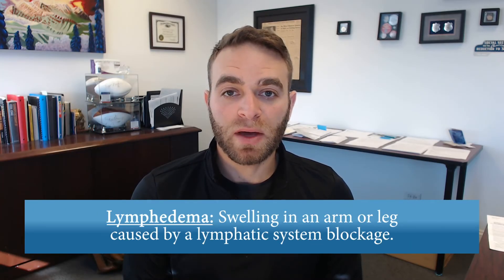Lymphedema and SSD Benefits | The Good Law Group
Lymphedema is a condition that causes swelling in one or more parts of the body, usually the arm(s) and/or leg(s). While it can be hereditary (primary lymphedema), it most commonly occurs as a side effect to cancer treatment or an infection of the lymph nodes (secondary lymphedema). But is it severe enough to qualify for Social Security Disability (SSD) benefits? Watch our video to learn more.

Learn more about all of the social security and disability legal services our firm offers

At the Good Law Group, our staff understands how difficult it can be to apply for SSD or SSI benefits. We work tirelessly to help you obtain all the necessary documentation, meet all related deadlines and complete your application in a manner that best demonstrates your need of and eligibility for disability benefits from the SSA.

While we offer you the experience and knowledge of a large firm, we provide you with the personal service you would expect from a small one. We take the time to listen to your story and understand your specific health conditions before offering our thoughtful advice on your eligibility and the potential benefits you may expect to receive.

Since no two cases are alike, we work hard to address your unique situation so that we can help you obtain the financial assistance you need from the Social Security Administration. With over 30 years of experience, we handle all levels of your SSD/SSI application including federal appeals.

The Good Law Group
800 East Northwest Highway, Suite 814